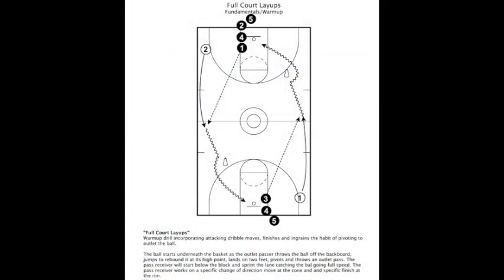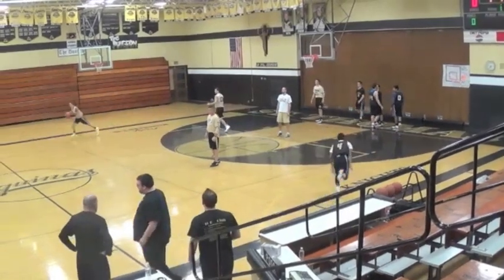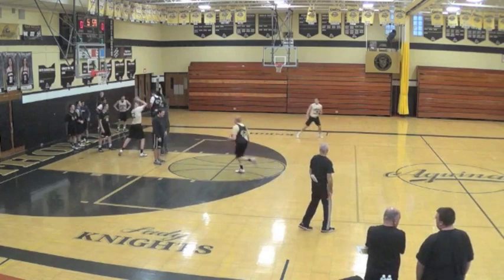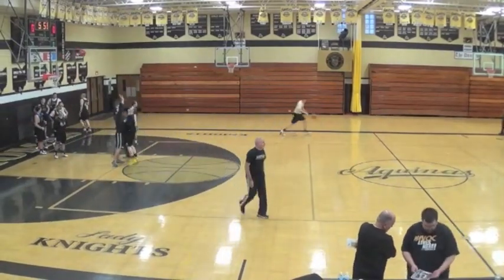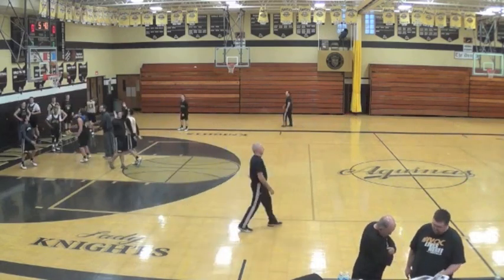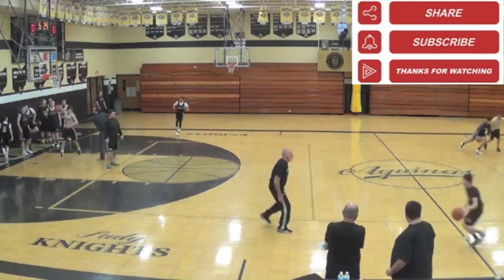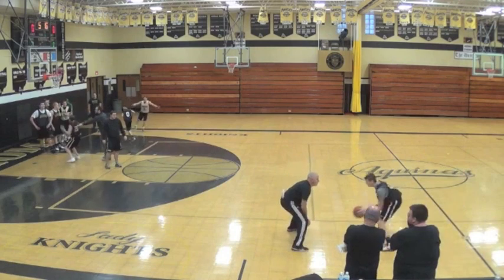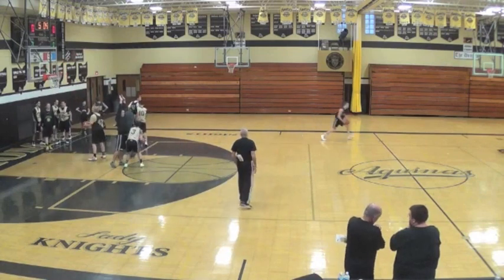Drill - Full Court Layups (Full Breakdown)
In today’s video we look at another drill. This is a warmup drill to get players moving and force them to concentrate on making their layups. It has a little skill development element as well. Enjoy!